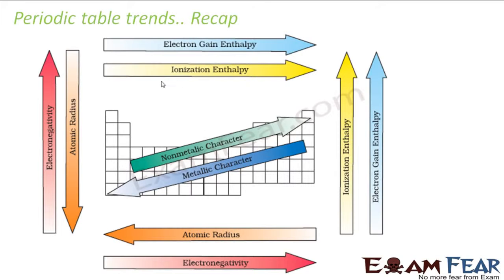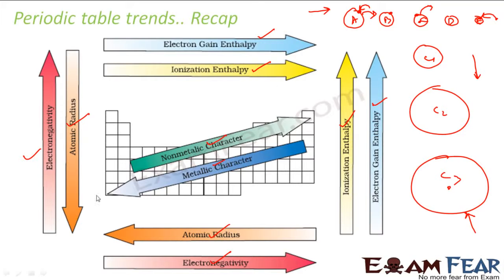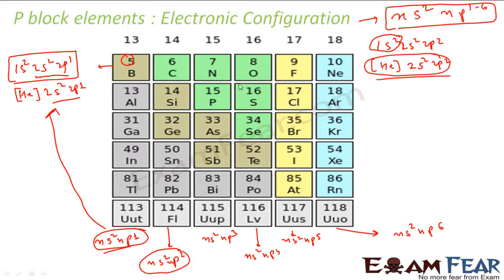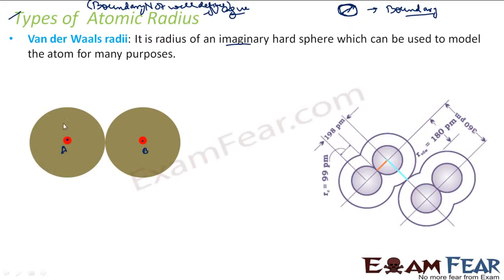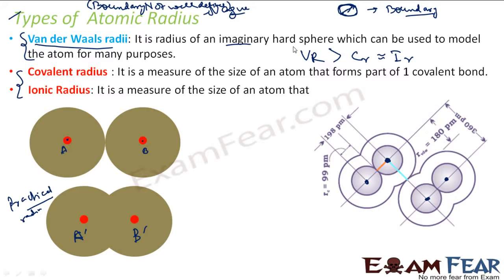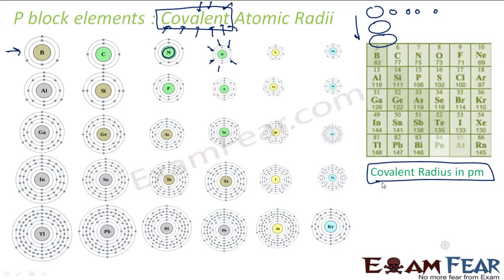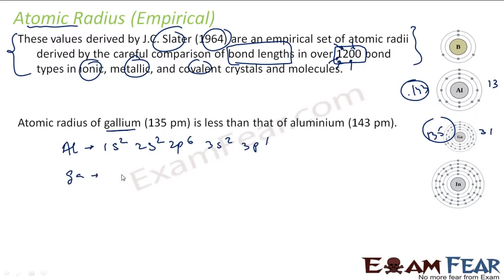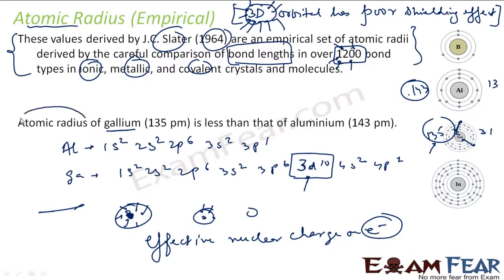Chemistry P Block Elements part 2 Trends in properties CBSE class 11 XI